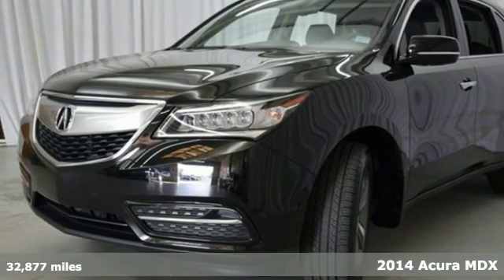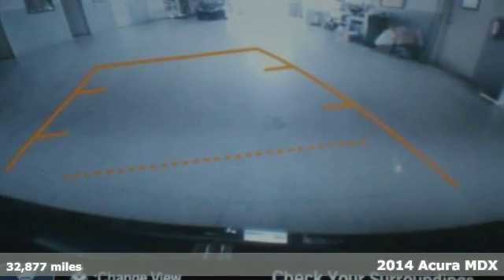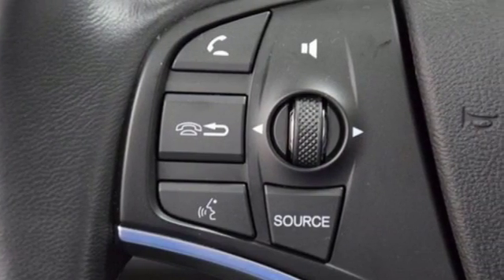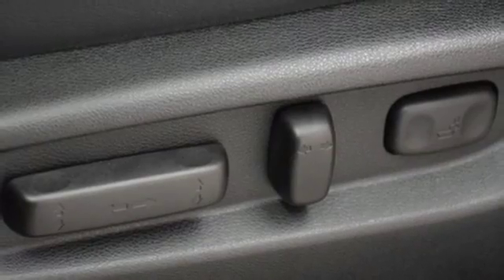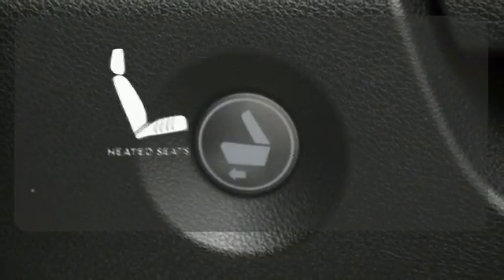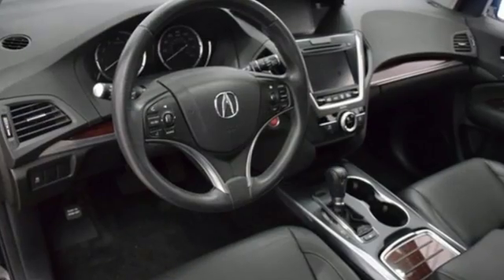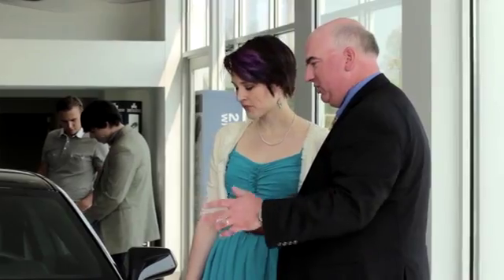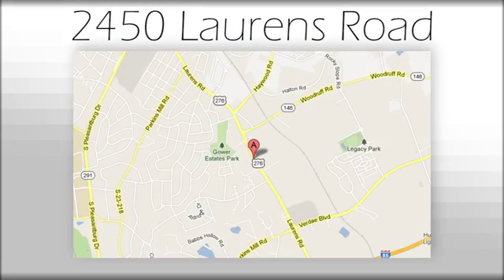Certified 2014 Acura MDX Greenville SC Easley, SC AP4471 - SOLD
Year: 2014
Make: Acura
Model: MDX
Trim: 3.5L
Engine: 3.5L V6 SOHC i-VTEC 24V
Transmission: 6-Speed Automatic
Color: Black
Interior: Ebony
Mileage: 32877
Stock #: AP4471
VIN: 5FRYD4H25EB020871
Adaptive suspension, Auto tilt-away steering wheel, Front dual zone A/C, Garage door transmitter: HomeLink, Memory seat, Power passenger seat, and Radio: AM/FM Acura Premium Sound System. Creampuff! This handsome 2014 Acura MDX is not going to disappoint. There you have it, short and sweet! This fantastic Acura is one of the most sought after used vehicles on the market because it NEVER lets owners down.

Address:
2450 Laurens Rd